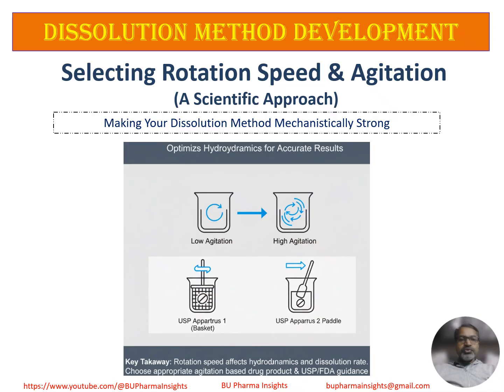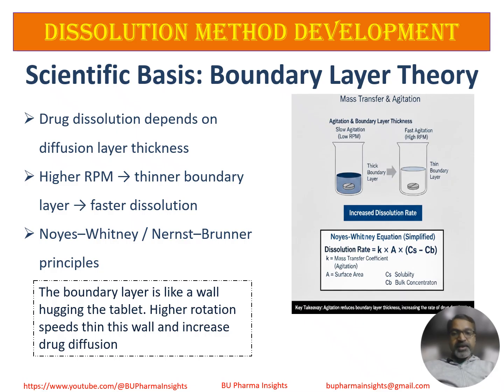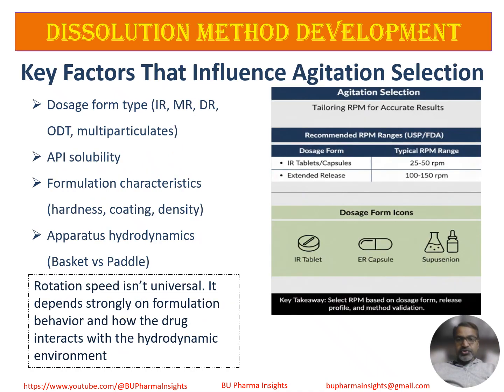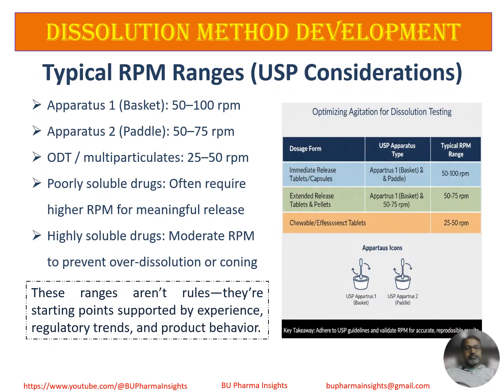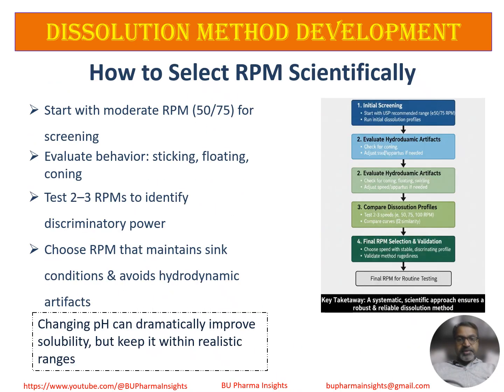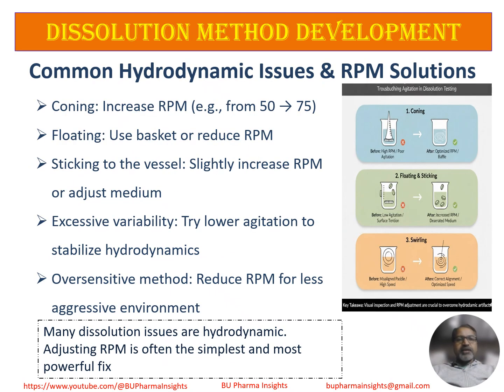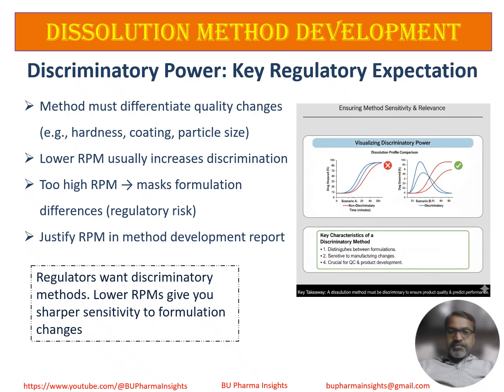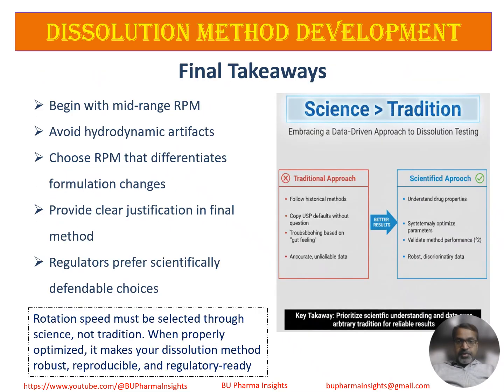Dissolution 6/62: Selecting Rotation Speed & Agitation Scientific Approach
Selecting Rotation Speed & Agitation: A Scientific Approach in Dissolution Testing

Choosing the right rotation speed (RPM) in dissolution testing is not trial and error—it is a science-driven decision that directly impacts drug release, method robustness, and regulatory acceptance.

In this video, we break down how to select RPM scientifically, linking hydrodynamics, boundary layer theory, and regulatory expectations—in a way that is clear, practical, and industry-relevant.

Whether you are a beginner, mid-level analyst, or method development scientist, this session will help you avoid common dissolution mistakes and build discriminatory, regulatory-ready methods.

🔹 Why Rotation Speed Matters

Impact of RPM on dissolution rate and variability

Relationship between agitation, mass transfer, and drug release

Why “higher RPM” is not always better

🔹 Scientific Basis: Boundary Layer Theory

What is the diffusion boundary layer?

How RPM controls boundary layer thickness

Link between hydrodynamics and dissolution kinetics

🔹 Key Factors That Influence Agitation Selection

Drug solubility and particle properties

Dosage form type (IR, MR, coated, poorly soluble drugs)

Sink vs non-sink conditions

Media viscosity and surfactants

🔹 How to Select RPM Scientifically

Step-by-step logical approach to RPM selection

Balancing sensitivity vs robustness

Aligning RPM with product CQAs and QbD principles

🔹 Common Hydrodynamic Issues & RPM Solutions

Coning, floating, sticking, and turbulence

When low RPM fails—and when high RPM masks problems

Practical troubleshooting strategies

🔹 Discriminatory Power: Key Regulatory Expectation

Why regulators expect discriminatory dissolution methods

Scientific justification of RPM per USP and FDA guidance

How improper RPM selection leads to weak or non-predictive methods

✔ Pharmaceutical analysts & scientists
✔ Dissolution method developers
✔ QA, QC & regulatory professionals
✔ Pharma students & freshers
✔ Anyone preparing ANDA / regulatory submissions